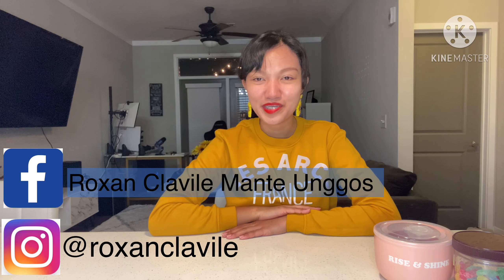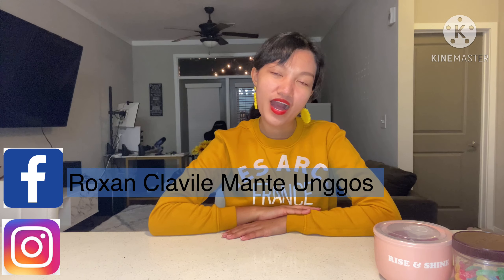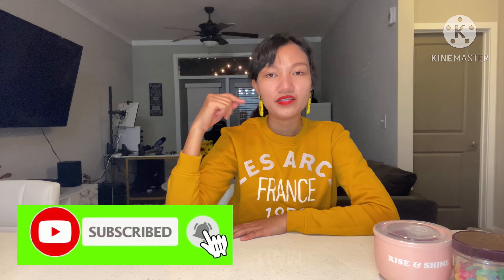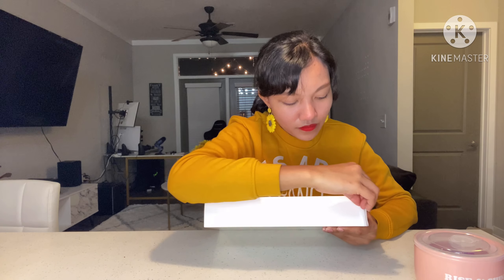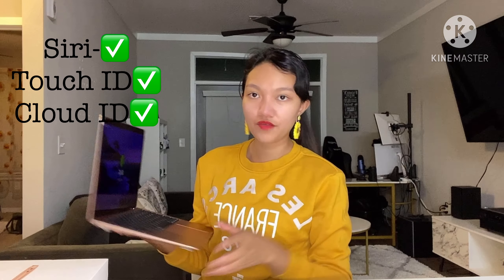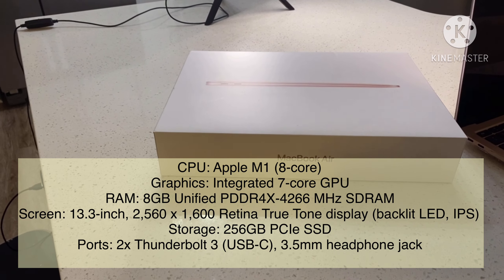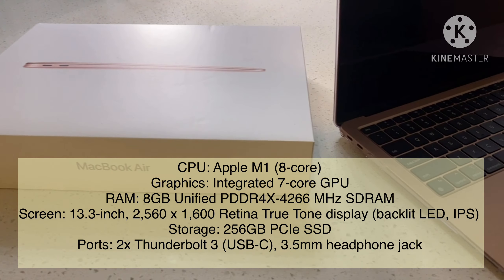Unboxing MacBook Air 2020 M1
On November 2020, Apple released their newest MacBook Air 2020  M1 chip processor.
The Apple M1 chip gives the 13-inch MacBook speed and power beyond belief. With up to 2.8x CPU performance. Up to 5x the graphics speed. The advanced Neural Engine for up to 11x faster machine learning. And up to 20 hours of battery life.
✅Price is $999 US Dollars  and $899 for student’s
You can buy it directly in Apple store, Best Buy or online.